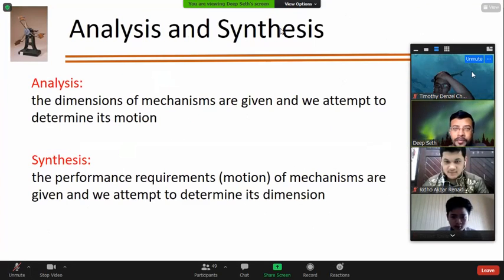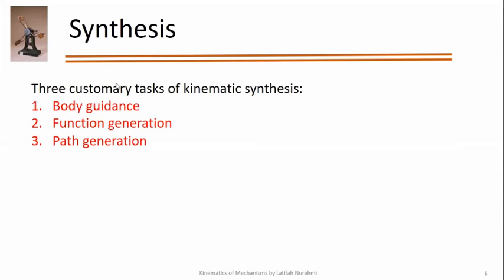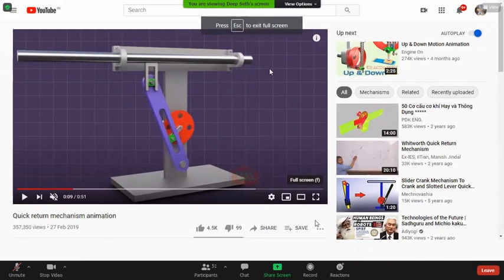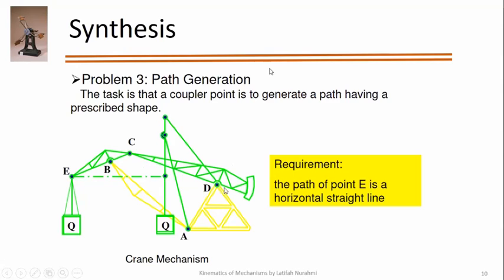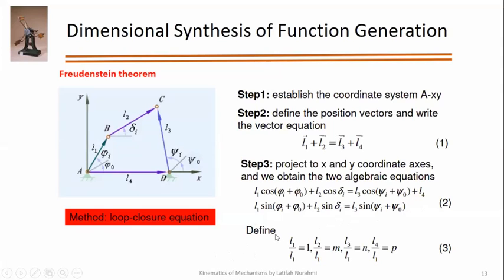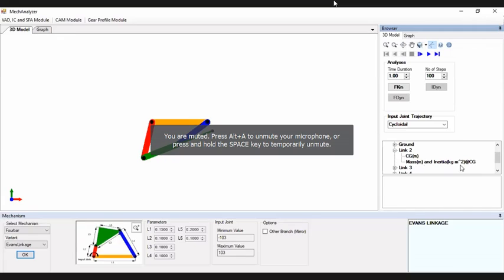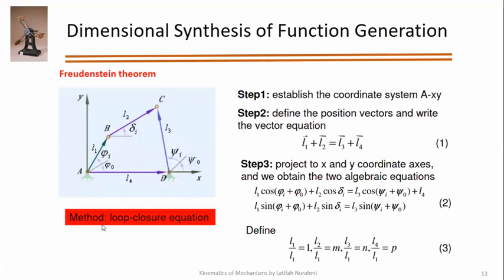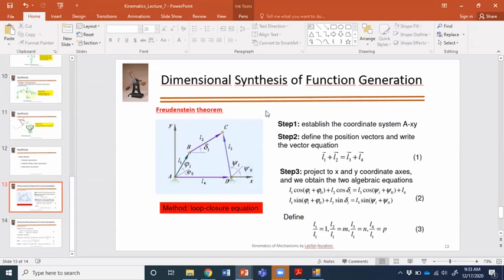Kindin 17 12